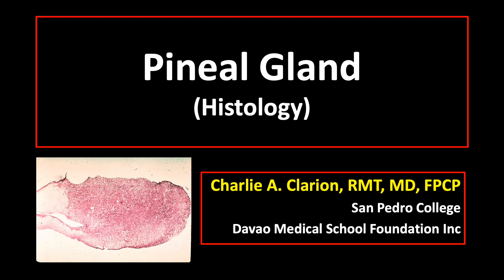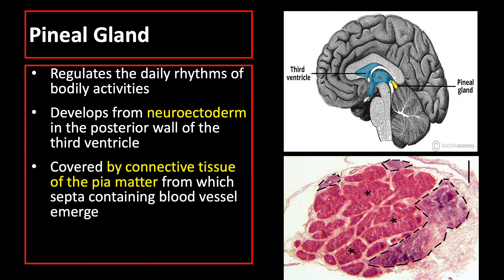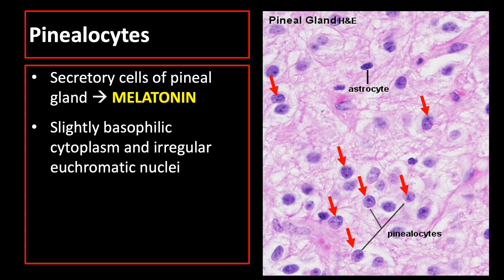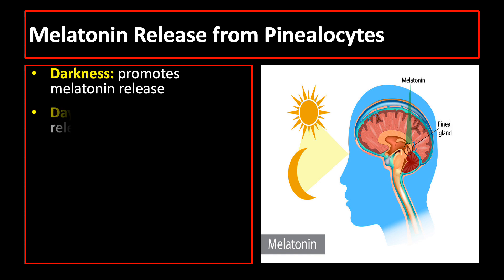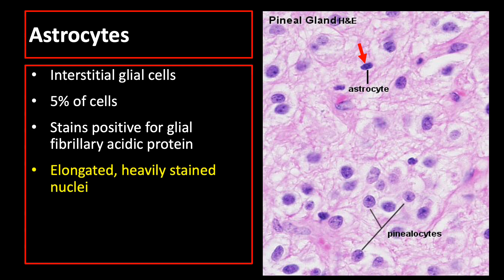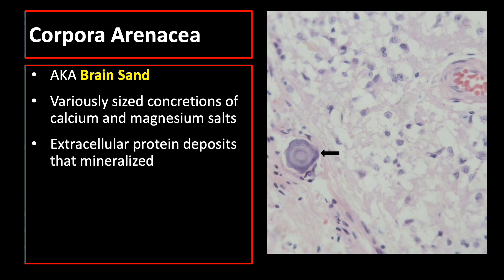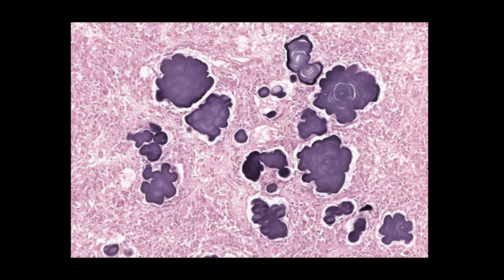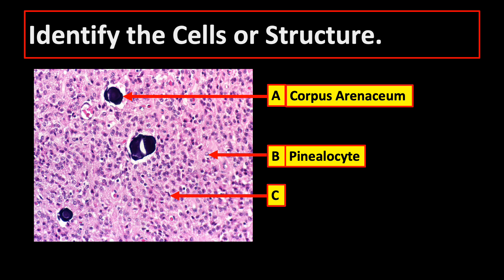Pineal Gland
Pineal Gland Histology
Pinealocyte
Corpus Arenaceum
Corpora Arenacea
Melatonin